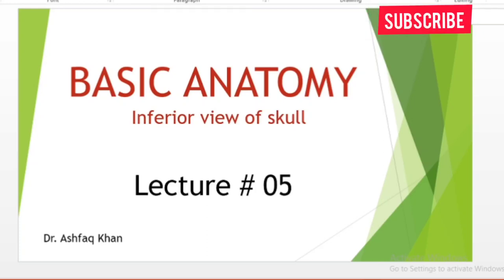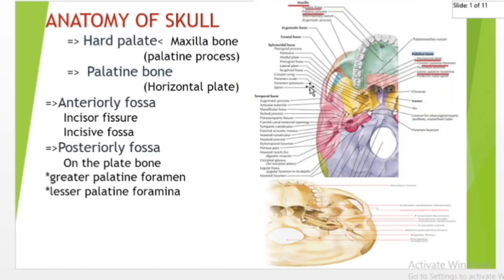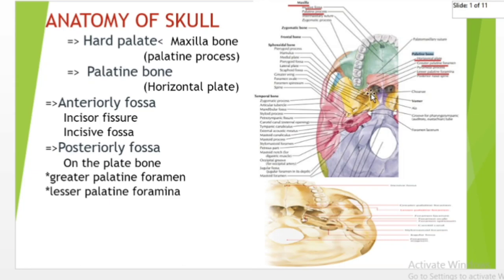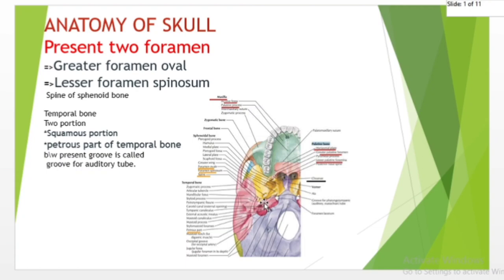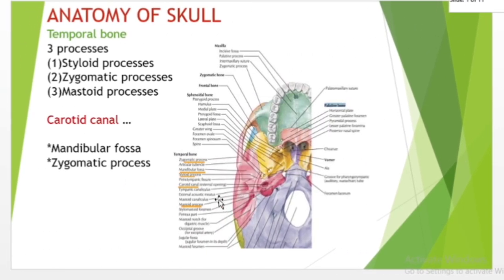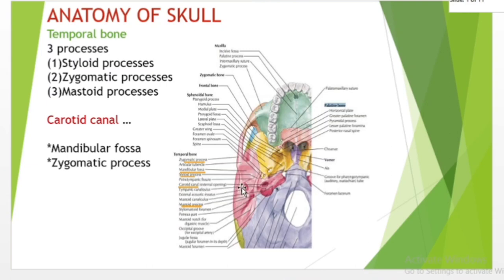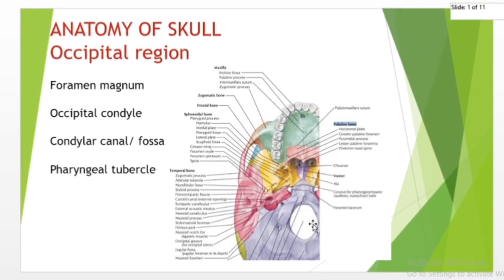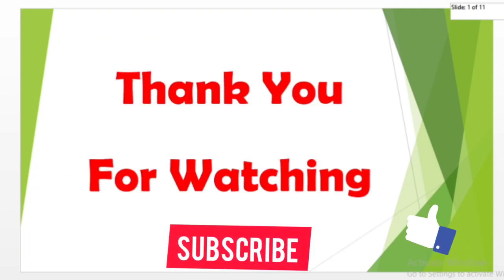Skull Anatomy |Inferior view of skull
This video discusses the Inferior view of skull.
This includes the bones,features,attachments,muscles.it also includes the fossae in relation to this view.
This is the preview of our full video about the bones, structures, foramina ,and fissures of the skull from an inferior view.
The bones we can see are
1)Frontal
2)parietal
3)Occipital
4)Temporal
5)sphenoid
6)Zygomatic
7)Mandible
8)Maxilla

             palatine process of maxilla              Incisve foramen
             transver palatine suture                 Median palatin suture
             lesser palatine foramen                  Maxilla
             inferior orbital fissure                 Greater palatine foramen
             pterygoid hamulus                        Zygomatic bone
             vomer                                    Palatine bone
             Sphenoid bone                            Zygomatic arch
             Foramen lacerum                          Choana
             Foramen spinosum                         Foramen ovale
             Petrotympanic foramen                    Temporal bone
             Stylomastoid foramen                     Carotid canal
             Mastoid process                          Jugular foramen
             Condylar canal                           Mastoid notch
             Foramen magnum                           Mastoid foramen
             Parietal bone                            Inferior nuchal line
             External occipital crest                 Occipital bone
             Superior Nuchal line                     External Occipital protuberance

i will do my best to get back to you asap.